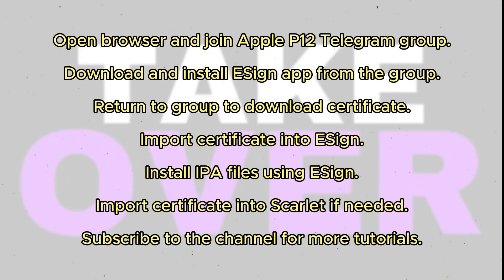How to Get Certificate For ESign/Scarlet | Sideload Apps No Revokes!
Finally! You can sideload Apps on iphone no revokes!. Sideload an Apps with own certificate for esign or scarlet. This is certificate for esign, certificate for scarlet. How to Get Certificate Esign or Scarlet for Sideload Apps | No Revokes!. how to get permanent certificate p12 for signing apps (sideload) apps on iphone. You can use Esign or Scarlet to install an apps outside from appstore. you can get p12 certificate ios. install apps outside app store ios. sideload apps no revoke.